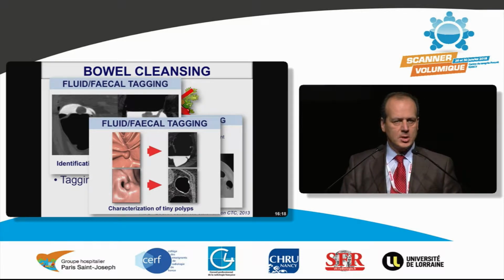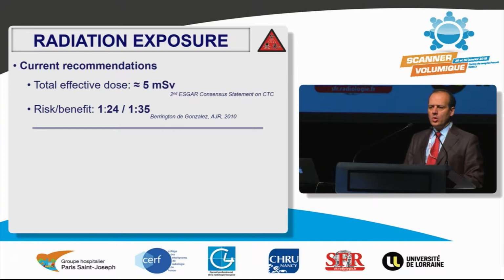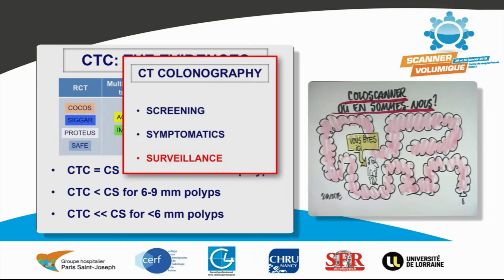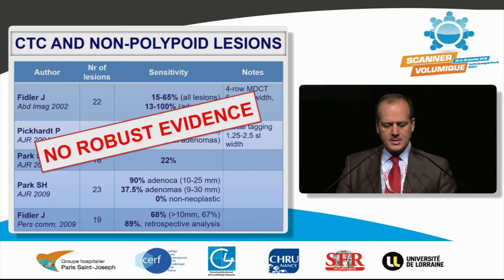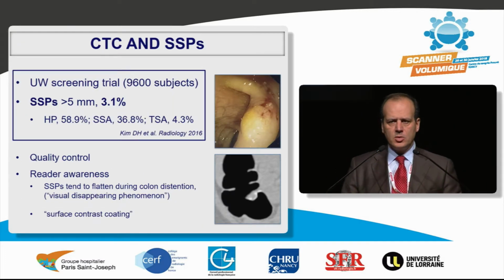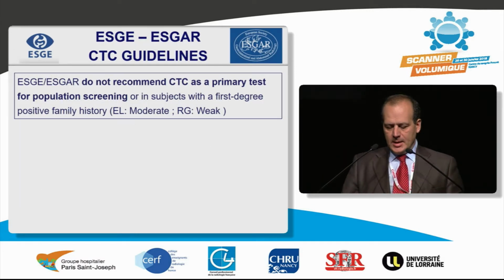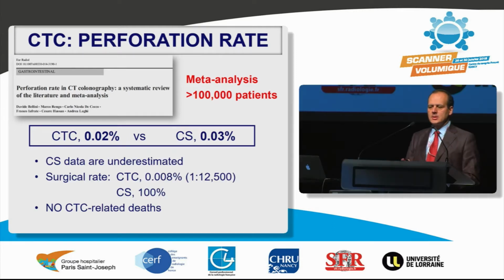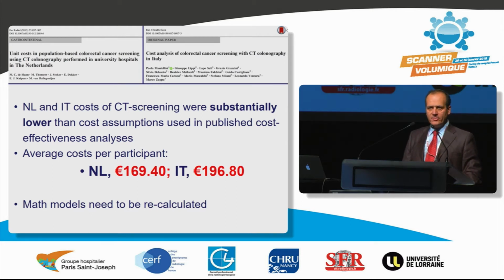4 -Colo scanner : où en sommes nous ?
Pr. Andrea Laghi